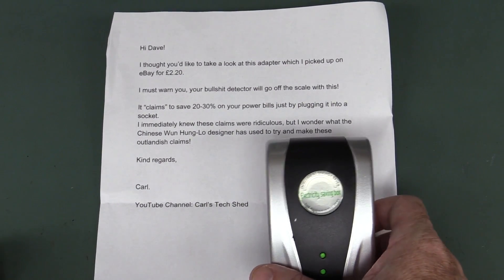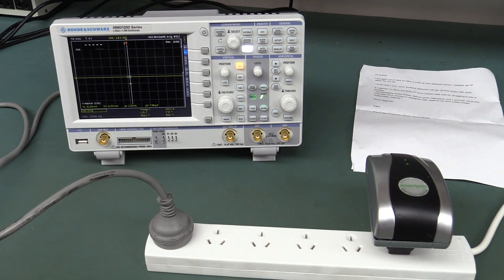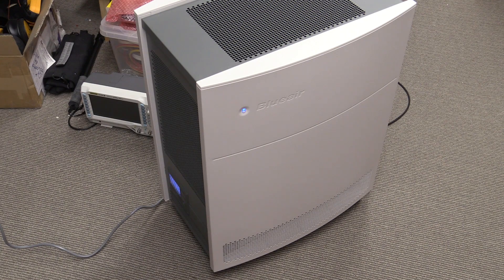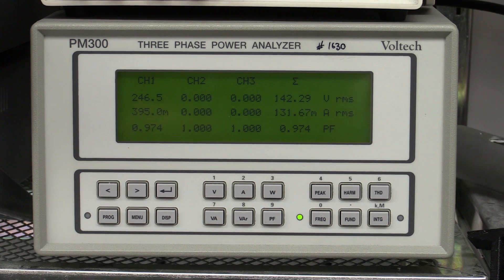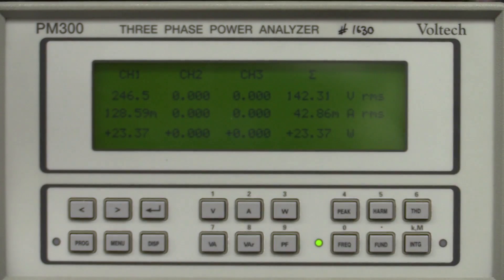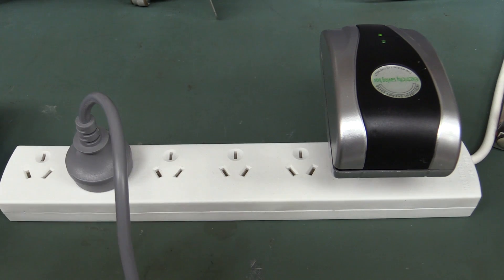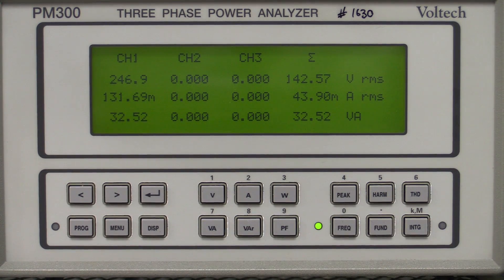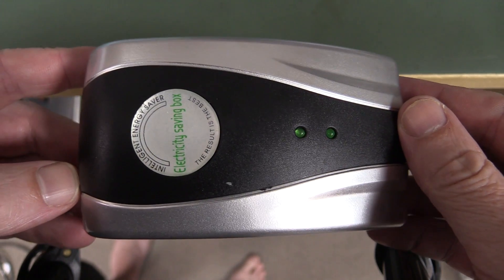EEVblog #848 - Home Energy Savers BUSTED!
Dave debunks the home energy saver you can buy on ebay for a few dollars.
Can a capacitor in a box really save you money by fixing the power factor of appliances? Or will it just end up costing you more?
Dave does some measurements to bust the scam wide open.

EEVblog Amazon Store (Dave gets a cut):